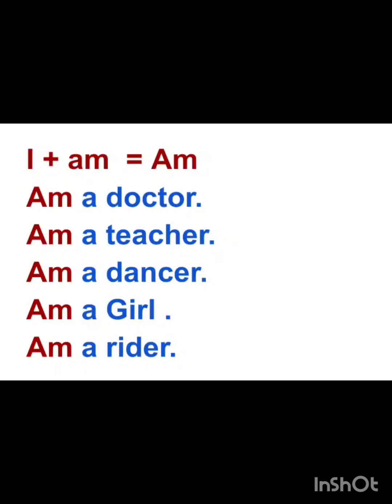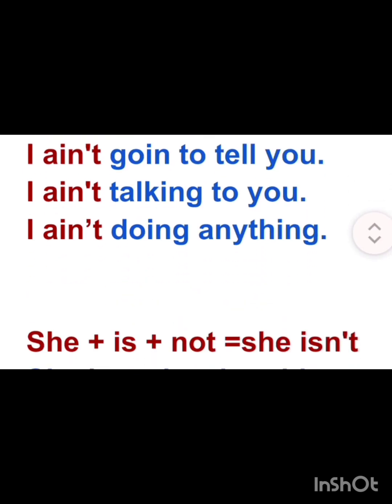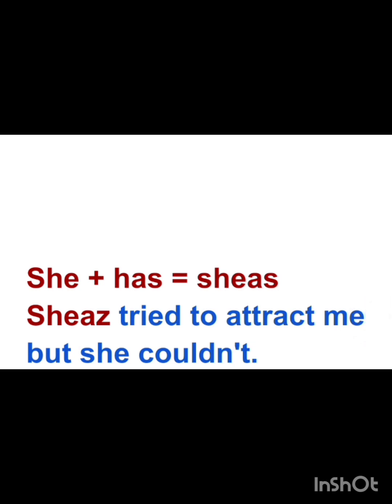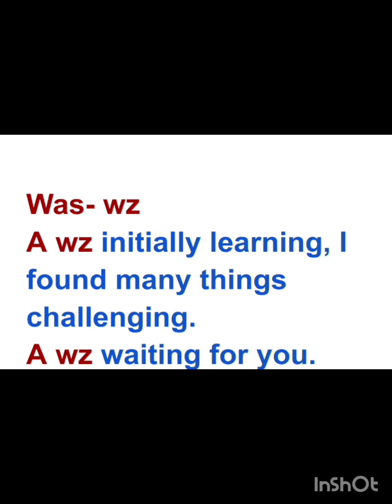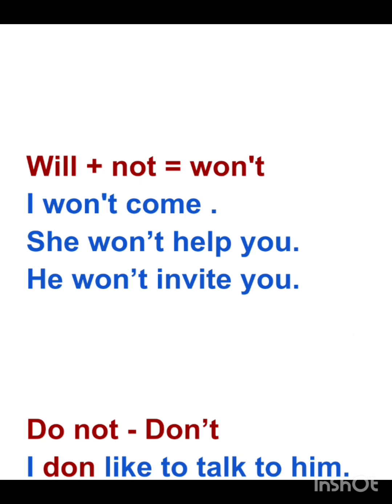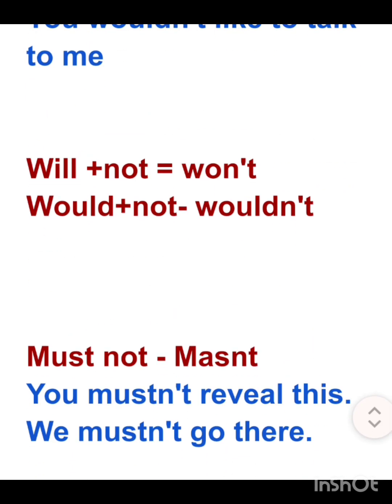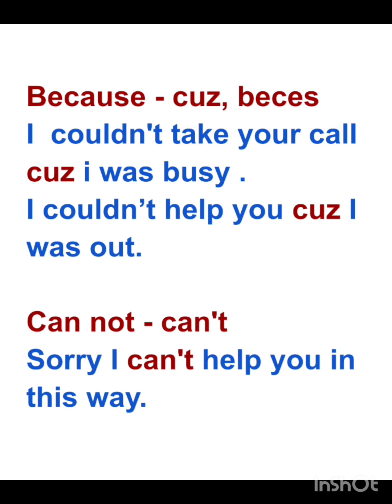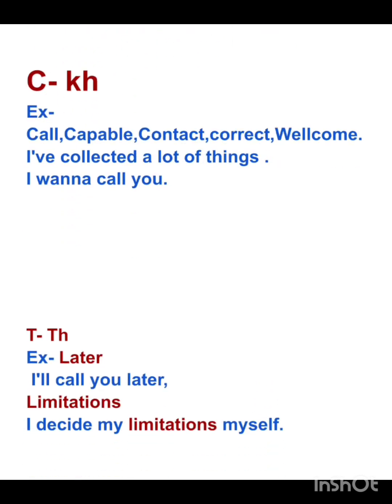Change your accent feasibly | sound like Natives easily| sound advanced.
Speaking english

Learn English speaking easily

Learn English quickly

Master degree in English language

English speaking practice telugu

Learn English speaking in tamil

Learn English speaking from basic to advanced

Learn English speaking full course in telugu

Learn English speaking malayalam

Spoken course English

Spoken course free

Spoken course online

Speak fluent English in 30 days

Speak fluent in English

Speak fluently

Be fluent in English

Be fluent with Shalu

Be fluent in English speaking

Speak faster

Speak fast

Speak fast in English

Speak fast english academy

Speak faster english

Speak fast British English

Speak fast talk smart

Speak fast exercise

Speak confidently

Speak confidently in public

Speak confidently and clearly

Speak easily in English

Speak english easily and confidently

Learn English easy in tamil

Learn English easily in telugu

How to speak confidently in presentation

How to practice  English language

How to master English language fast

How to master english language

How to speak good English

How to improve your English speaking skill

Learn English quickly

Learn English quickly and fast

Tips for better English speaking

How to speak English quickly and effectively

How to speak english fast

English speaking fast

English speaking full course

Spoken English

How to speak english well

Practice english spoken

How to Level up  English skills

Learn English with fun

How to be fluent in English

Learn English speaking easily, quickly

Learn English speaking for beginners

Learn English speaking full course in Tamil

Easily learn English speaking